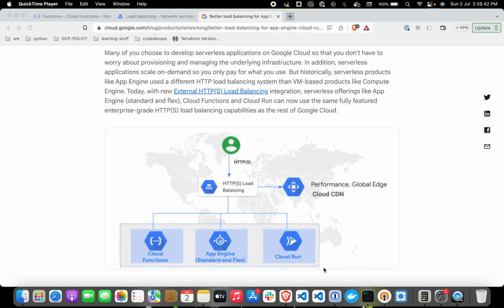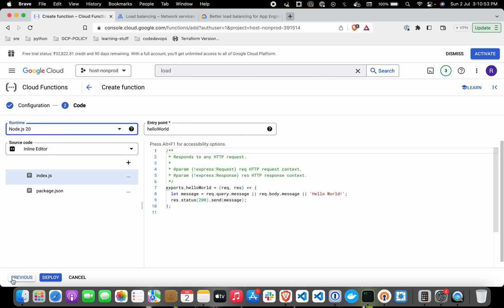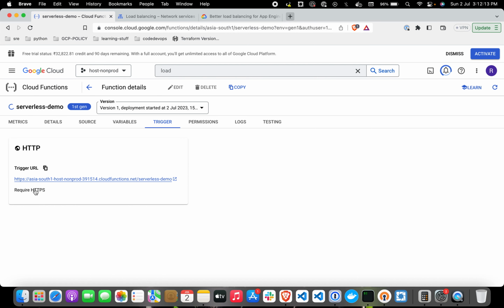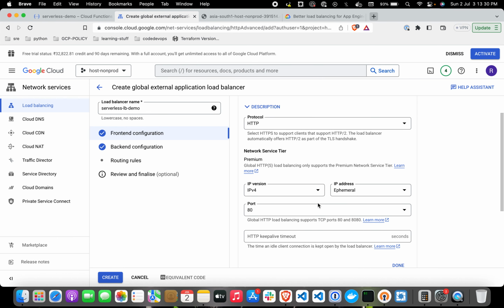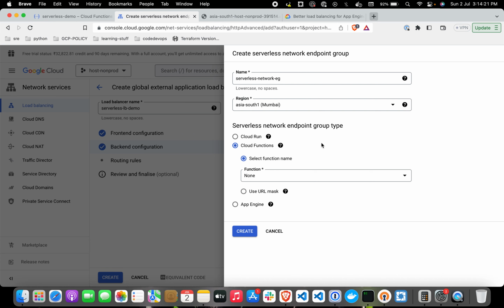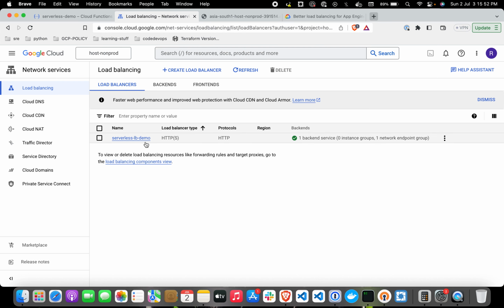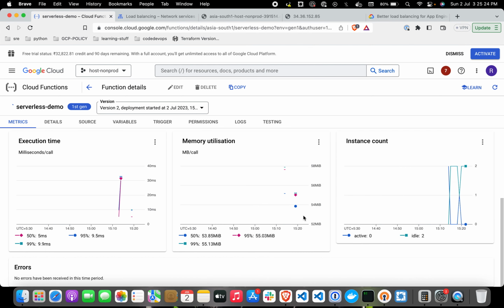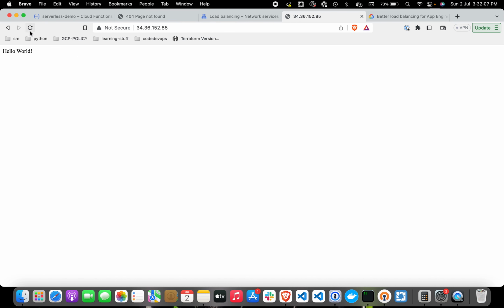EP 3. Load Balancer's in GCP .[Cloud Function as Backend ]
How to create HTTP Load Balancer and Cloud Function as Backend